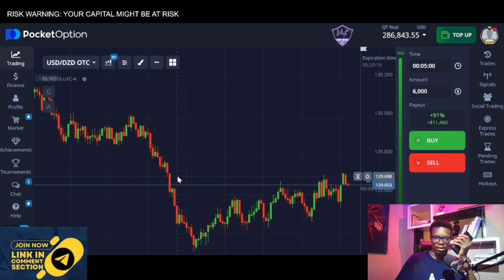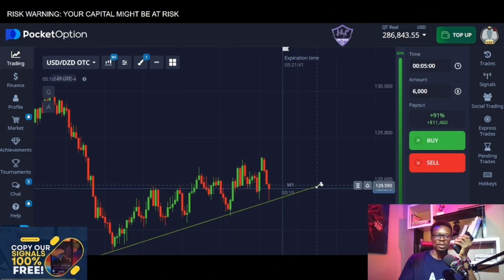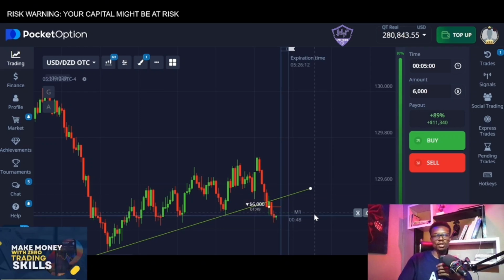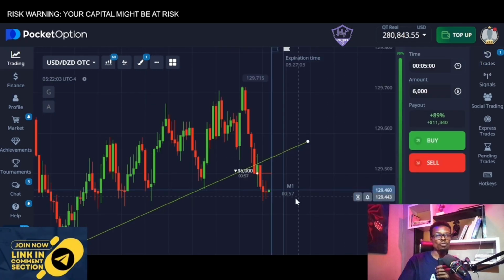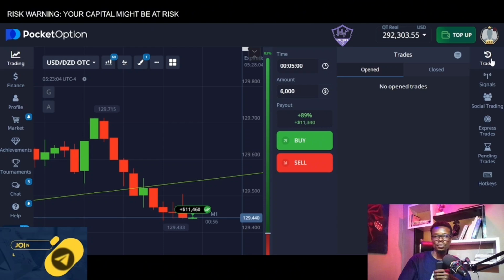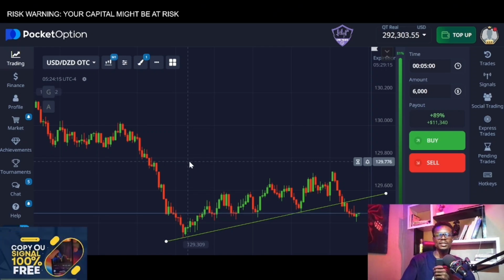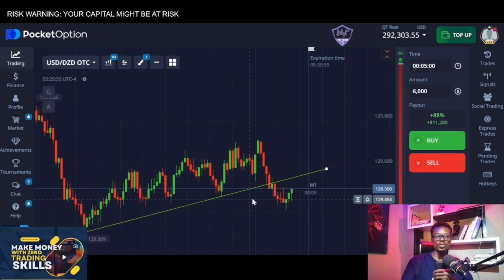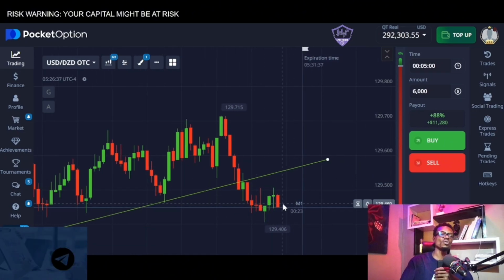Pocket Option Strategy For 2026